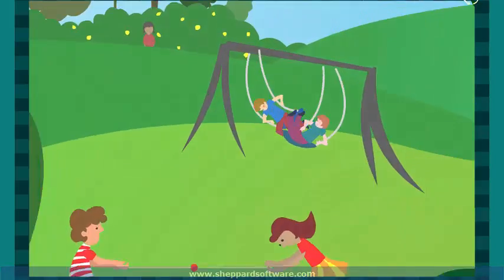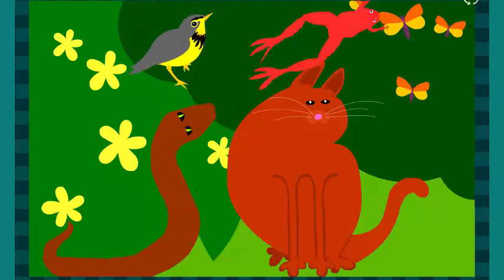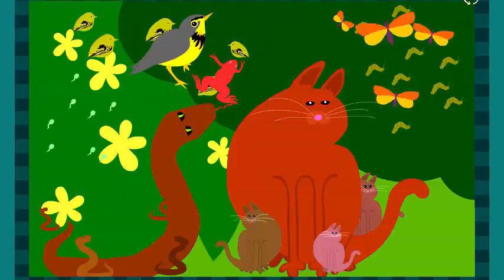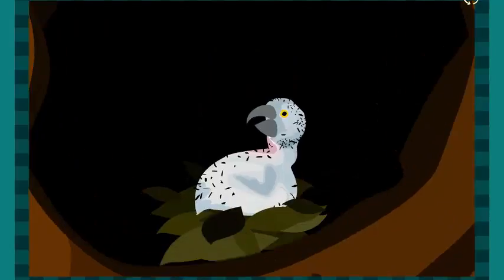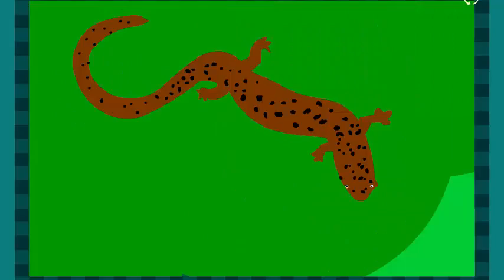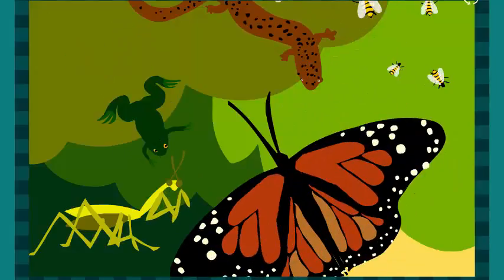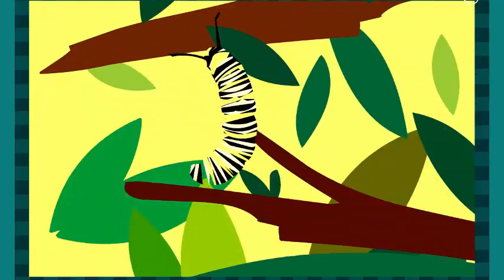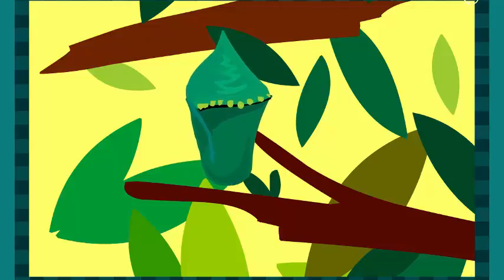Life Cycle Movie - Science for Kids - Sheppard Software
Learn all about life cycles in this animated movie!  Find more animated games and activities about life cycles at our site:

Animals, insects and plants all go through lifecycles. Learn about eggs, birds, caterpillars, cocoons, butterflies, fish, insects, tadpoles, frogs, kids and more!

Find more games, movies and activities on science, math, geography, animals and much more at our free educational website for kids.